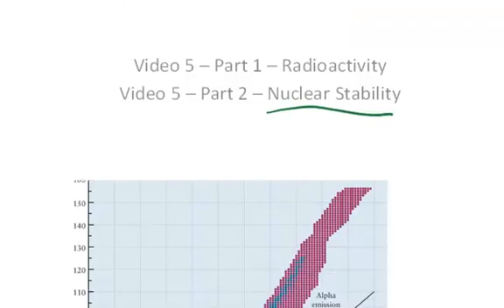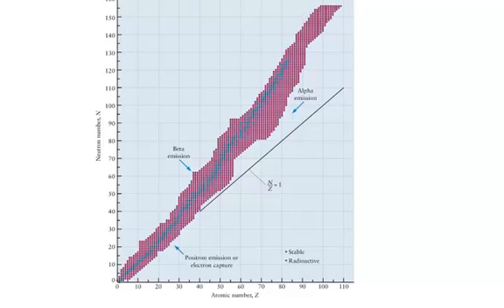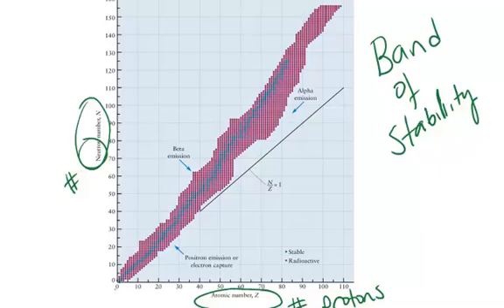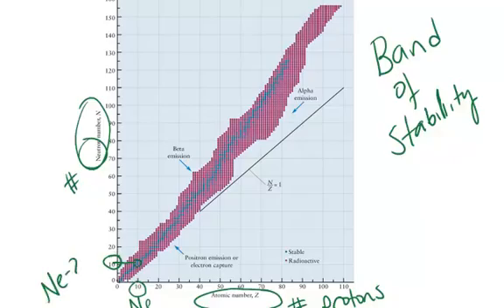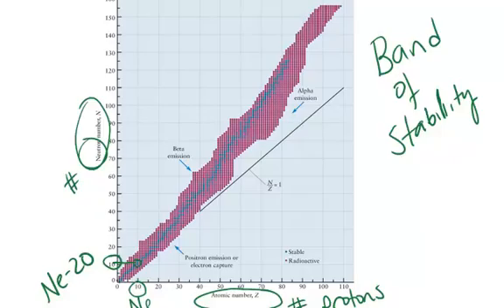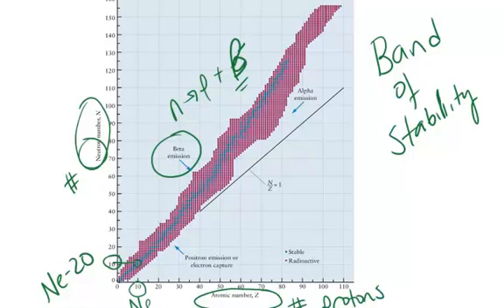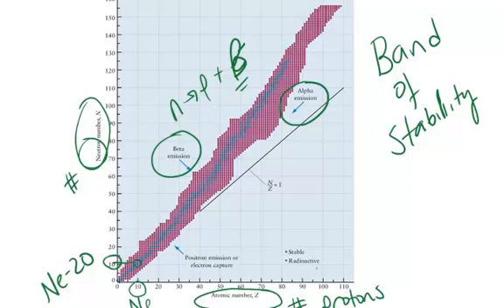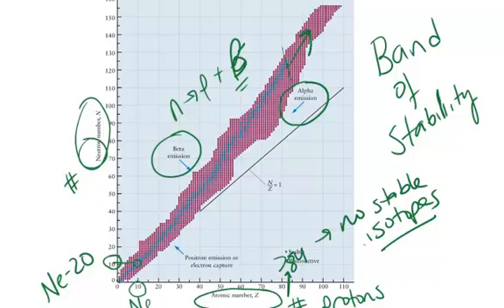Nuclear Stability - Band of Stability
Band of Stability Explained